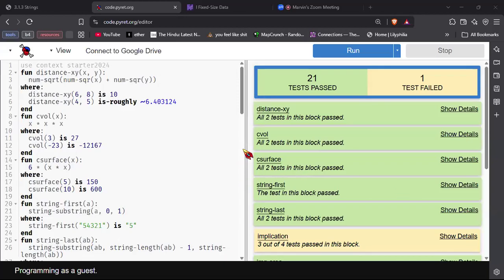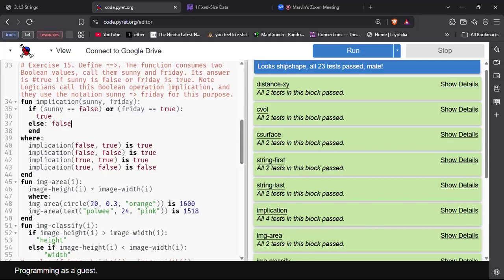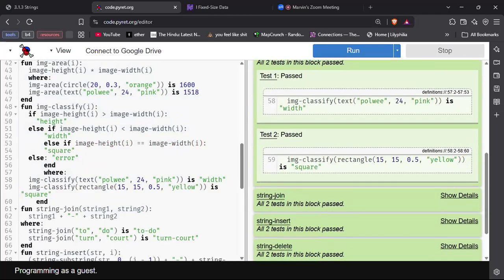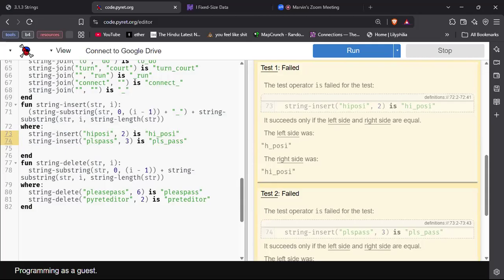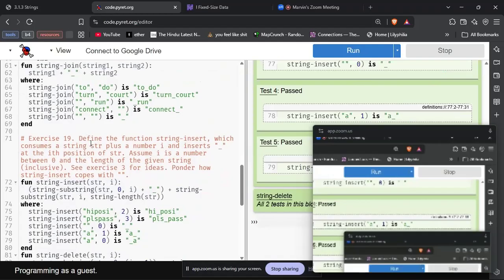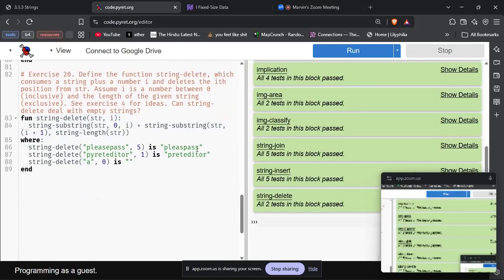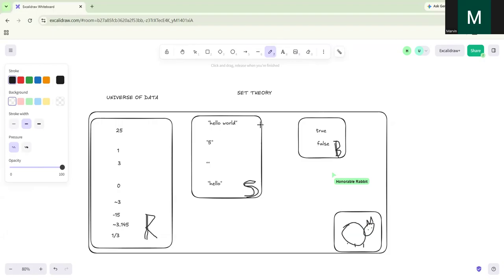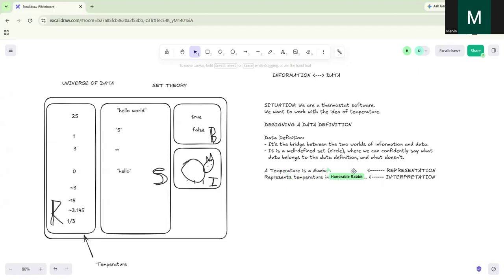Programming Tutoring - Div #2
Reviewing HtDP exercises 11-20, the art behind writing tests, and introduction to the design recipe.